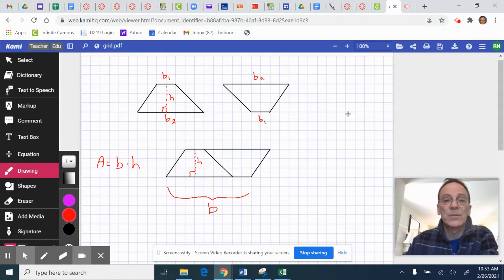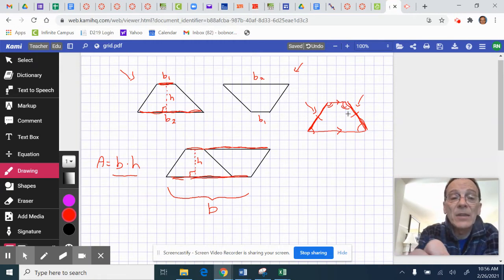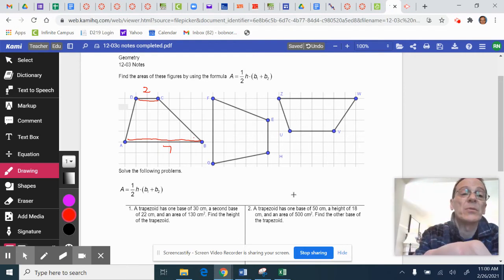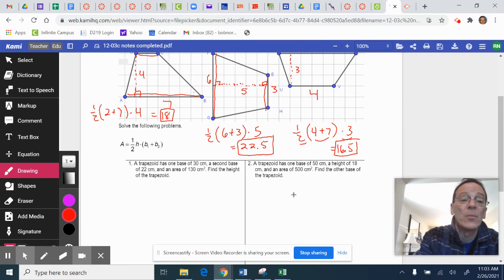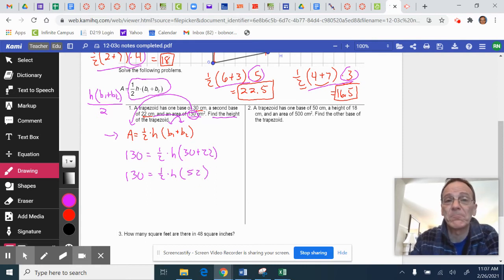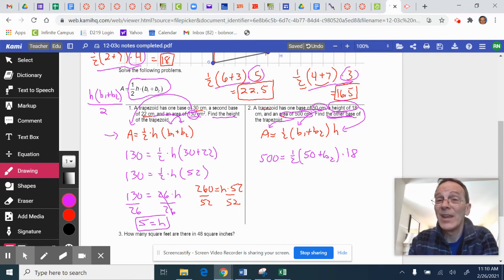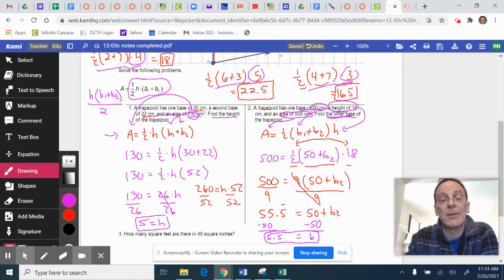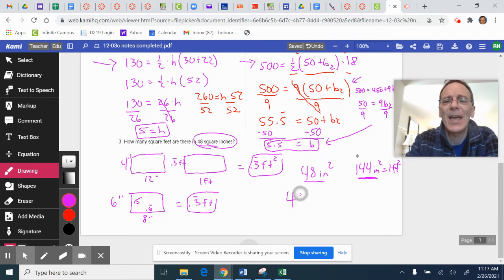Video Lesson 12-03